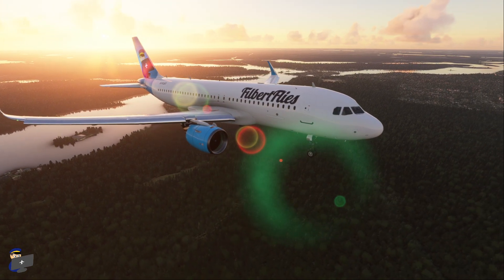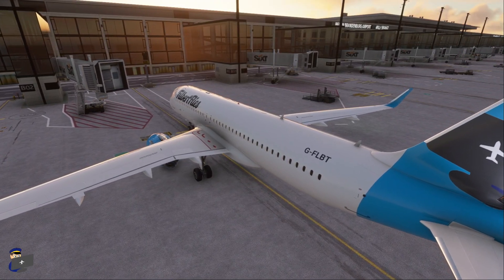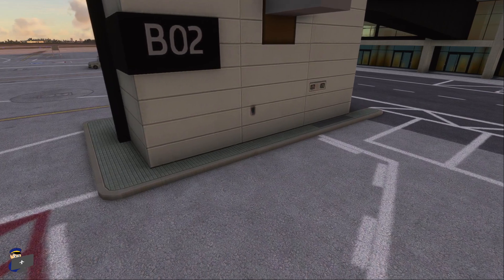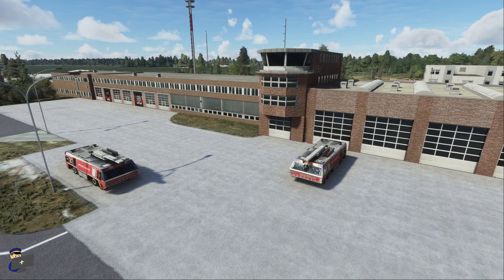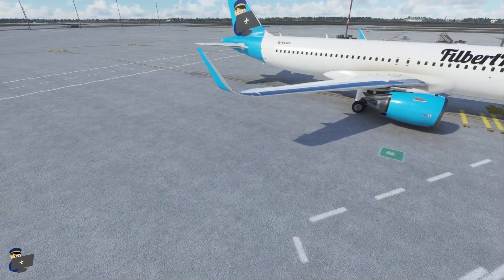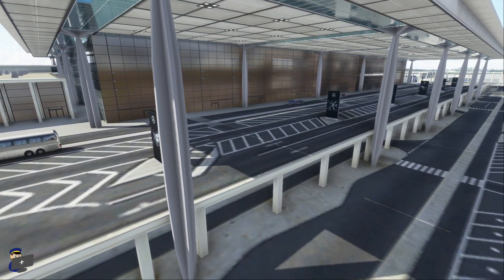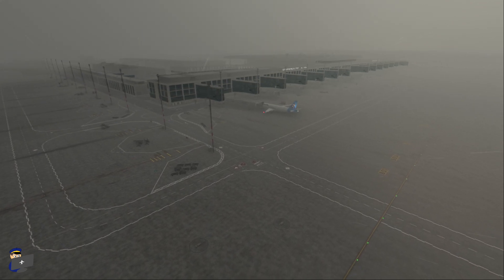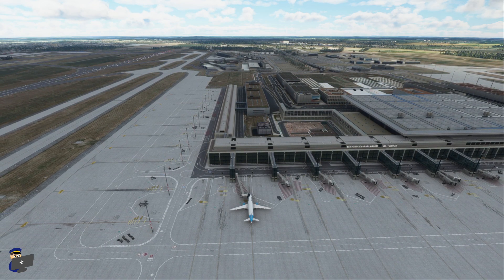MSFS 2020 | REVIEW: Aerosoft Berlin Brandenburg Airport scenery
A review of Aerosoft's Berlin Brandenburg (EDDB) scenery add-on for FS2020, available to purchase

00:00 - Runway 25L approach in the Airbus A320 NEO (with A32NX mod)
02:39 - Airside scenery tour
08:21 - Ground textures
10:24 - Landside scenery tour
11:15 - Night lighting
12:13 - Rain
12:36 - Snow
13:21 - My opinion & conclusion

SYSTEM SPECS
i7 8700k processor
32GB RAM
GeForce GTX 1080Ti
LG UltraWide 25UM58 25-inch Monitor

FLIGHTSIM.COM
has been my go-to website for flight simulator news, features & reviews for over 20 years.